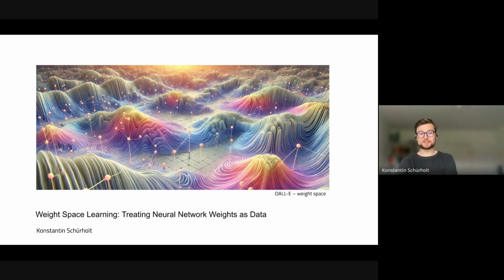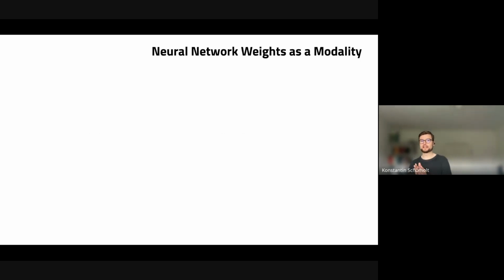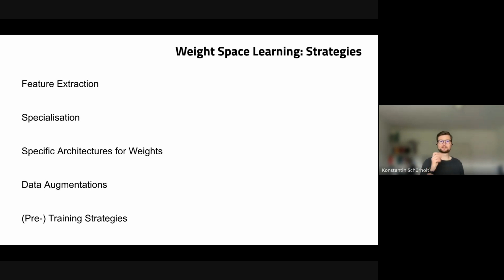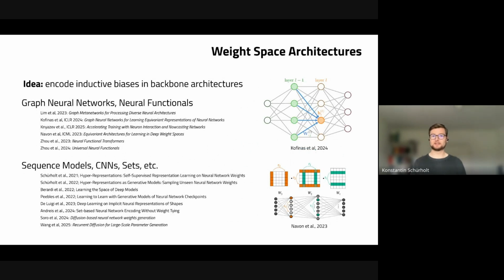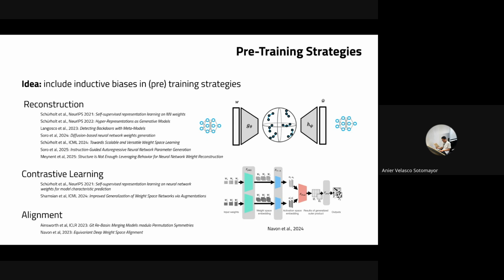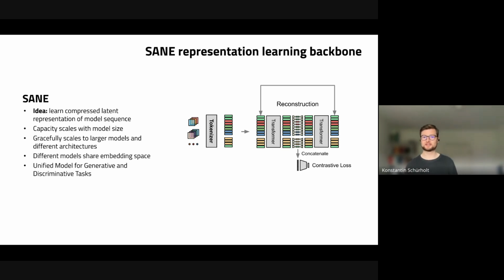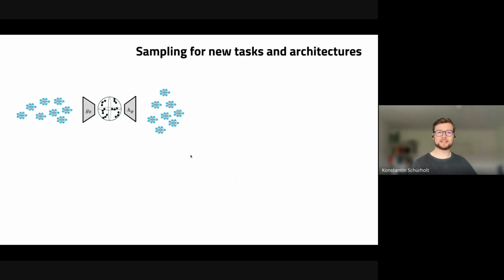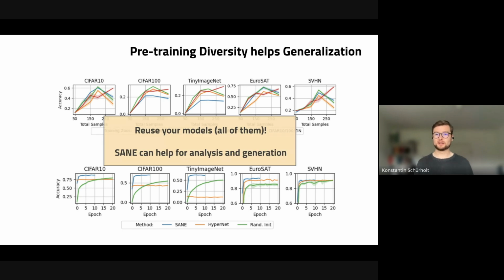Konstantin Schuerholt - Weight Space Learning Treating Neural Network Weights as Data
Neural network weights encode the learned knowledge of trained models, making them a fascinating object of study. The emerging field of “Weight Space Learning” treats these weights as data, opening new possibilities for analyzing models without access to data, fusing knowledge, and generating individualized models. As a consequence of growing momentum, this year’s ICLR will hold its first workshop dedicated to Weight Space Learning, aiming to unify approaches and define new research goals. Despite the promise, working directly with weights poses unique challenges, from the sheer dimensionality of parameter spaces over space mismatches and invariances. This talk will survey the opportunities and challenges in Weight Space Learning, give an overview of existing methods, and present SANE, an approach that learns representations of network weights for more insightful model analysis and generation.

Konstantin Schürholt is an AI researcher at Ndea, an intelligence science lab dedicated to deep learning–guided program synthesis. Previously, he did a postdoc at the University of St. Gallen, where he also earned his PhD in Computer Science in 2024. In his PhD, Konstantin focused on representation learning on neural network weights, exploring latent structures in populations of neural networks for both model analysis and generation. Further, he worked on phase transitions in neural networks as well as using graph neural networks to analyze power grids. Konstantin was co-advised by Damian Borth (University of St. Gallen), Michael Mahoney (UC Berkeley), and Xavier Giro-i-Nieto (UPC Barcelona). As part of his PhD, he visited ICSI Berkeley as a visiting scholar and interned at Google DeepMind.

This session is brought to you by the Cohere Labs Open Science Community -  a space where ML researchers, engineers, linguists, social scientists, and lifelong learners connect and collaborate with each other. We'd like to extend a special thank you to Anier Velasco Sotomayor, Thang Chu, and Andrej Jovanović, Leads of our ML Theory group for their dedication in organizing this event.